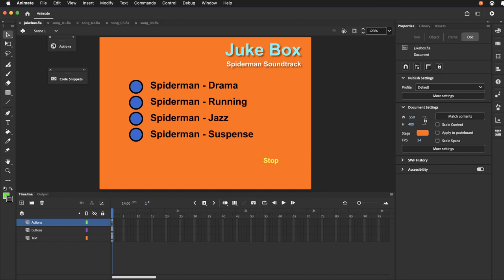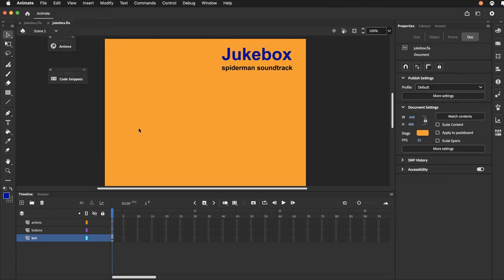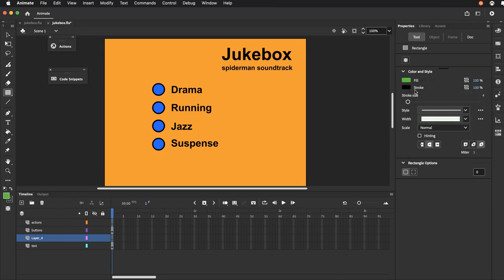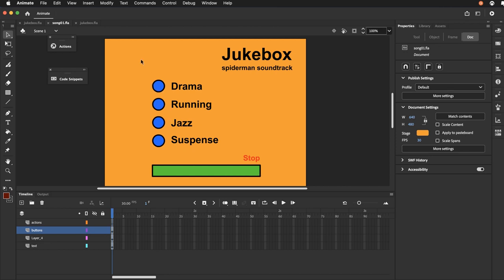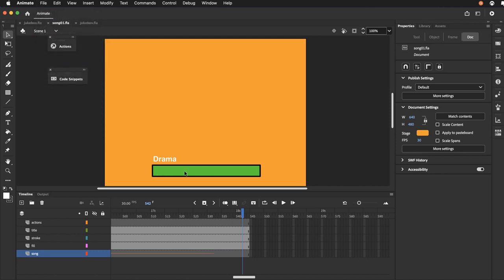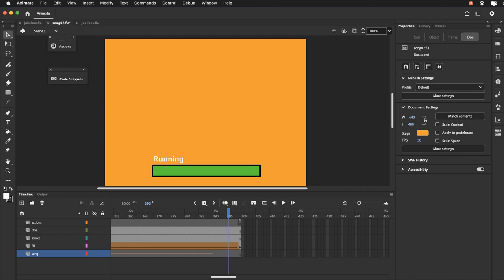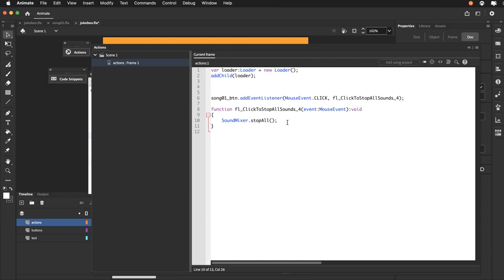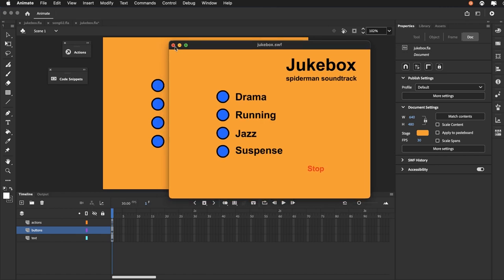Jukebox part 2 - Step by Step